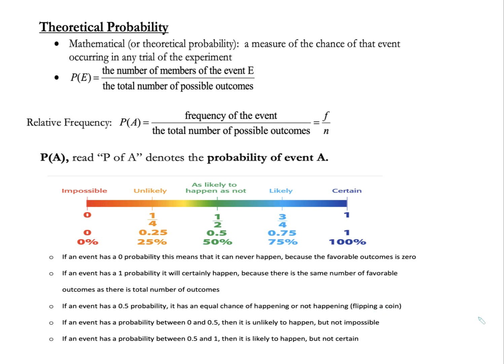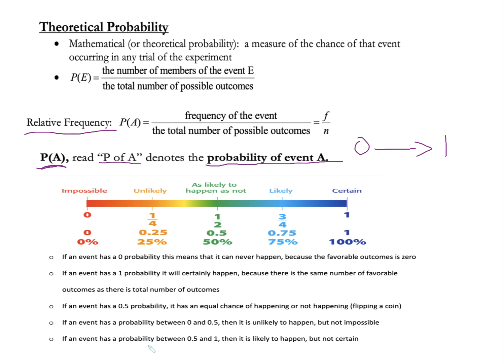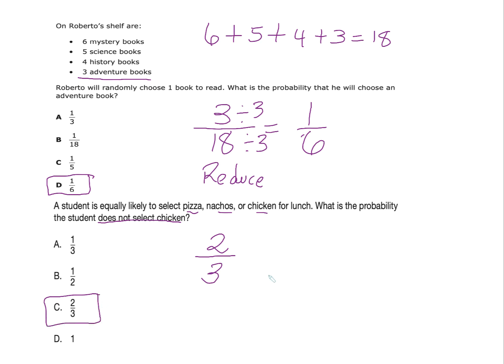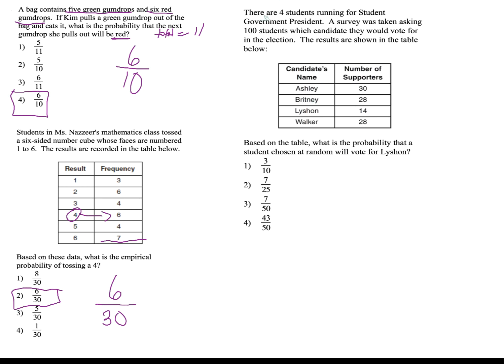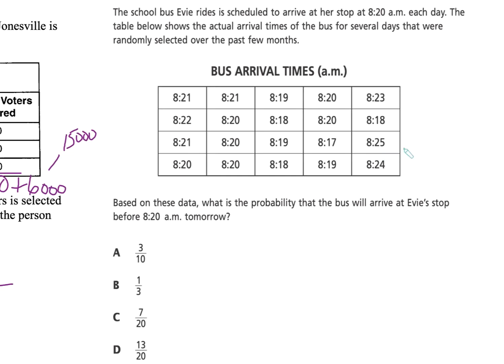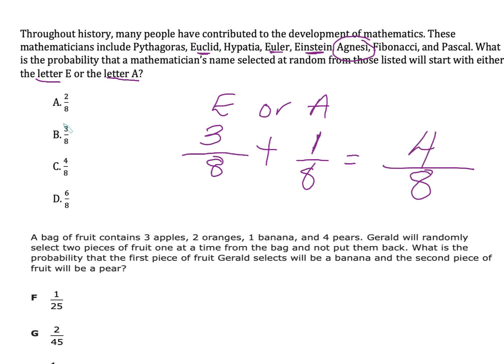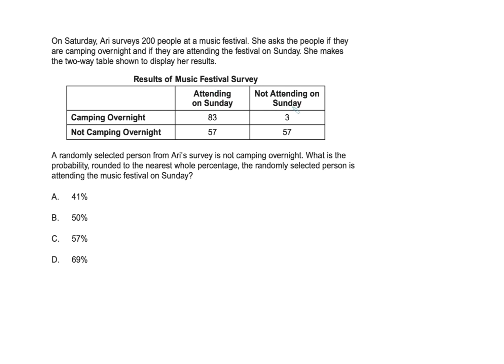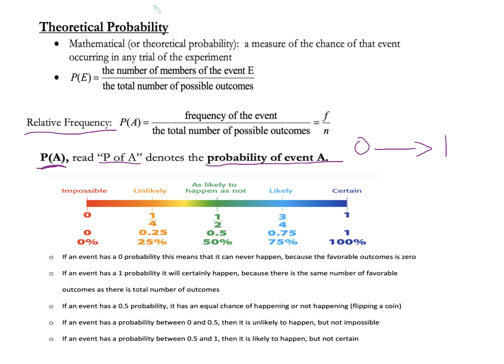PROBABILITY| GED Math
In this lesson, I demonstrate how to find theoretical probability and relative frequency of an event.